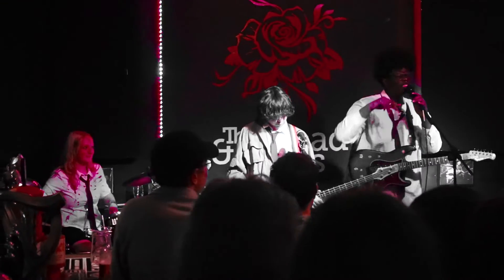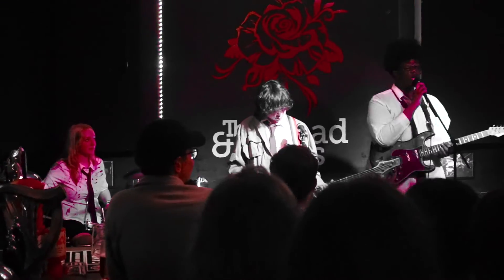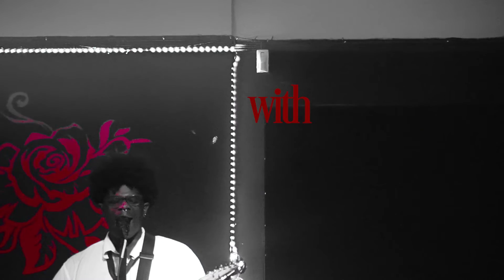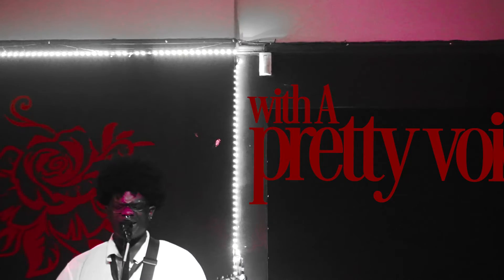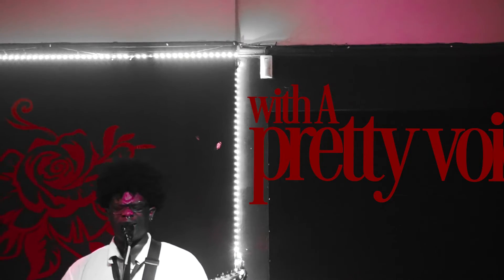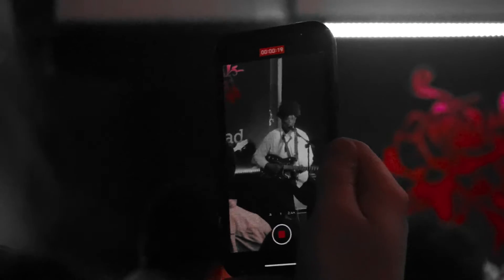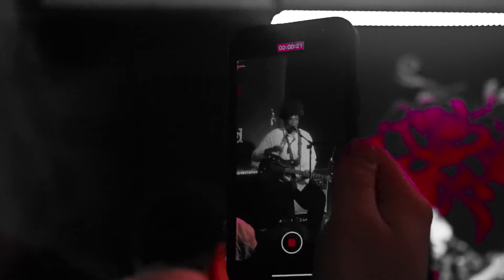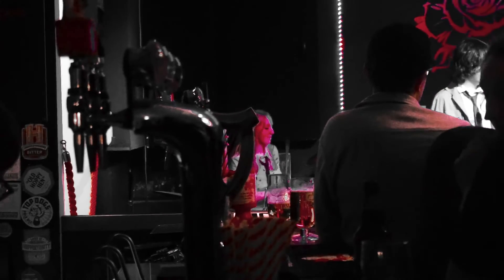Lovers Rock x TCSM